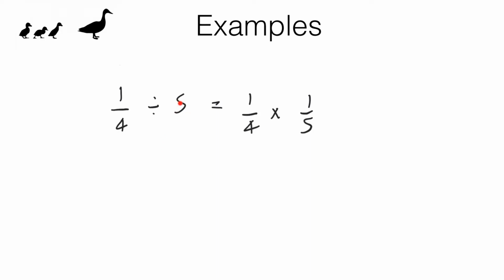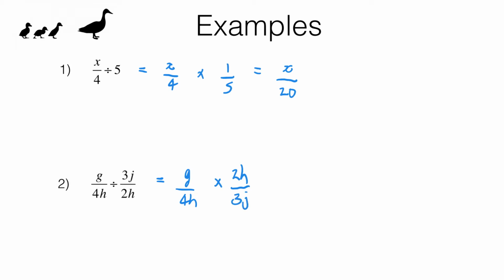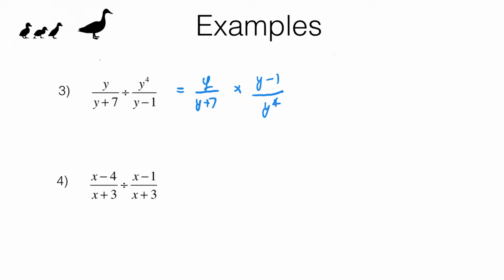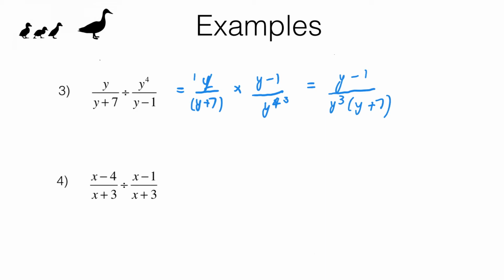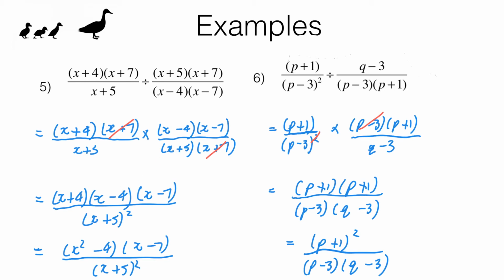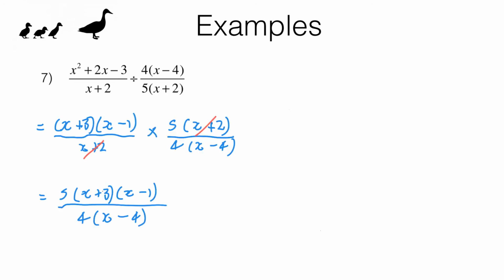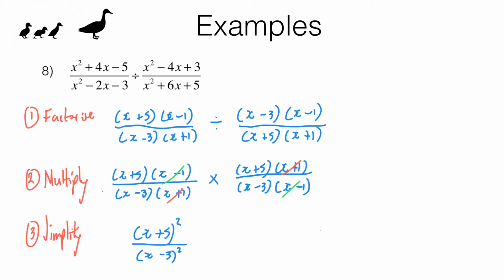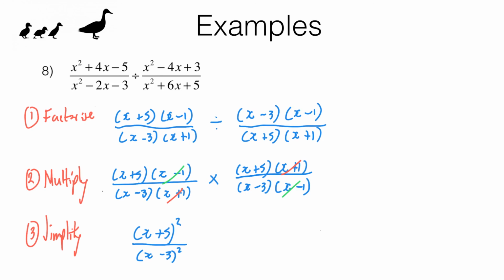A4f3 BossMaths Dividing algebraic fractions Video 1